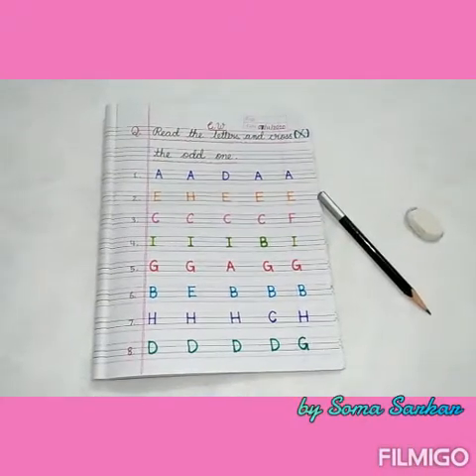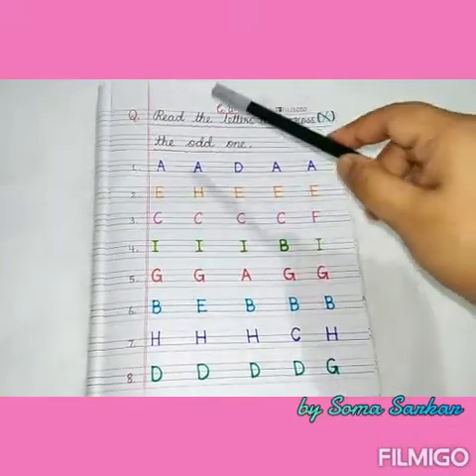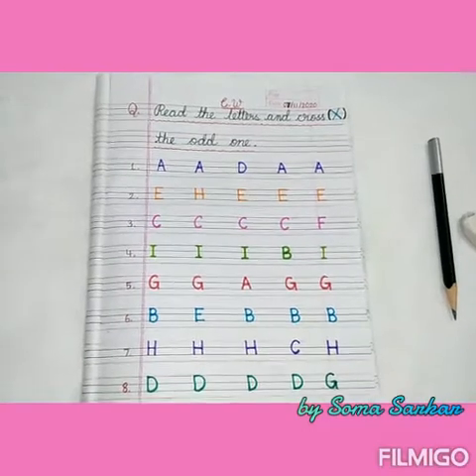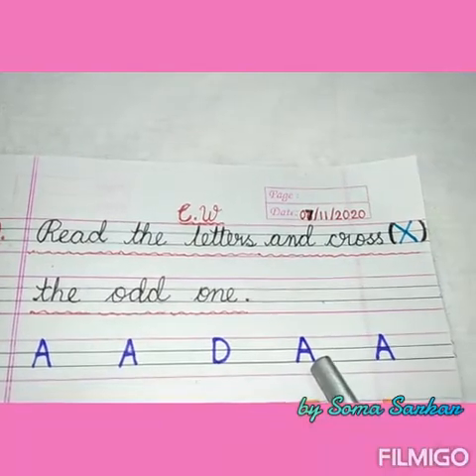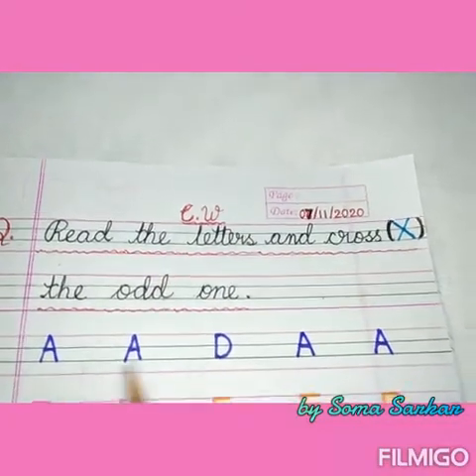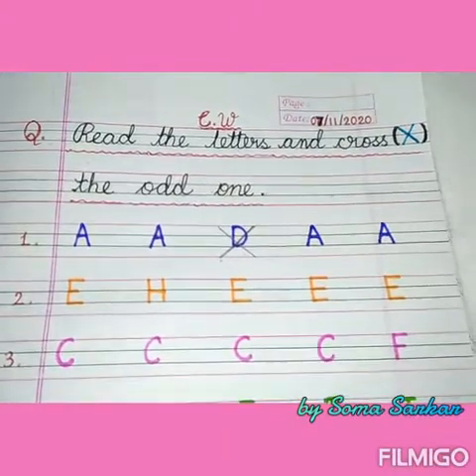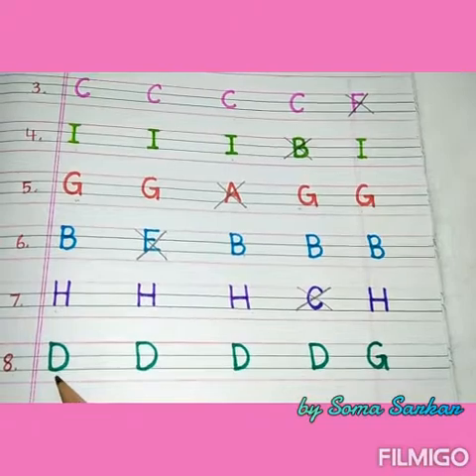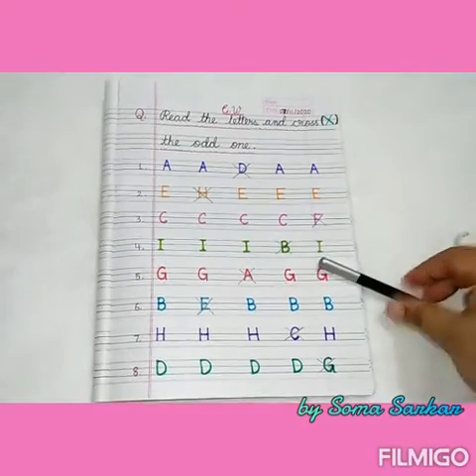CROSS THE ODD ONE